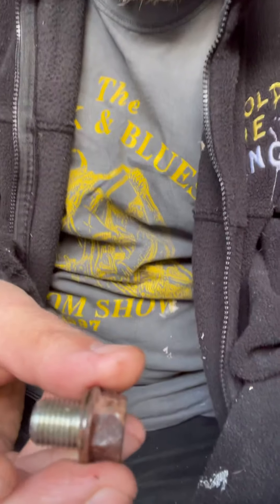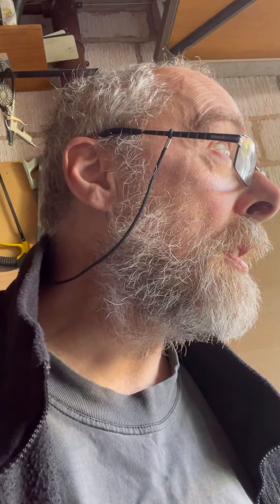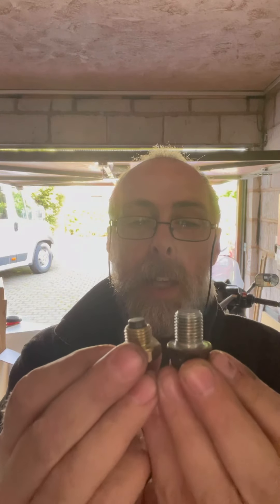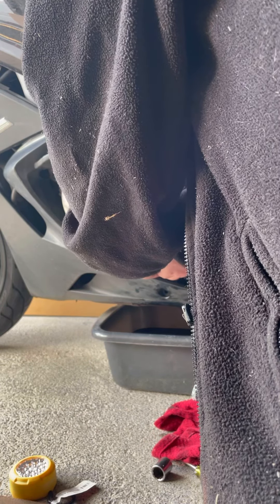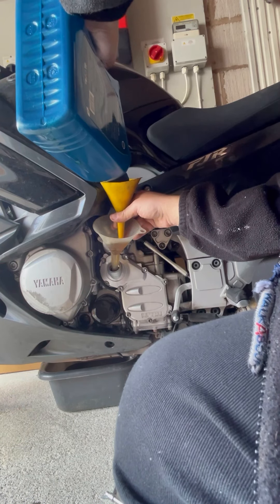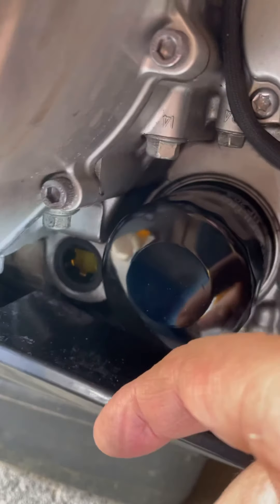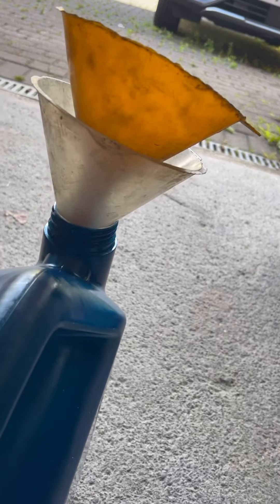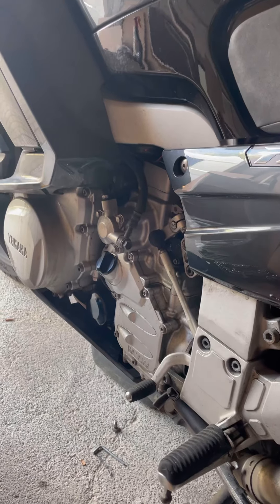FJR1300 Oil Change. It’s so simple even I can do it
My only mistake was forgetting to press record